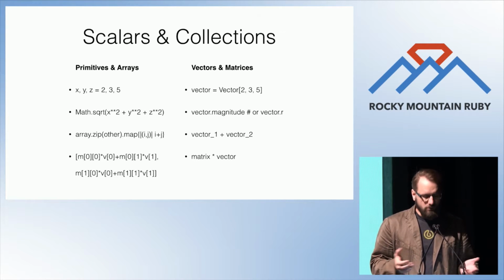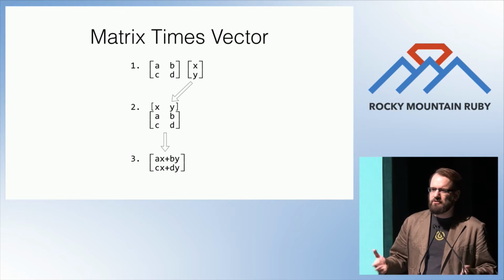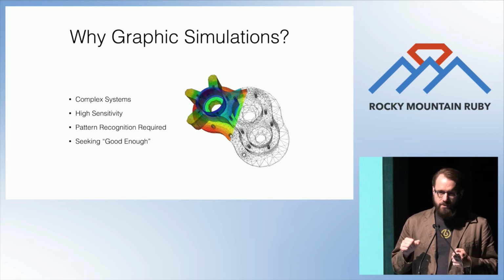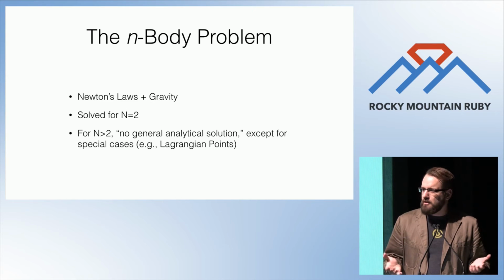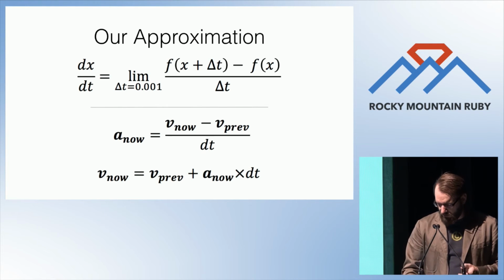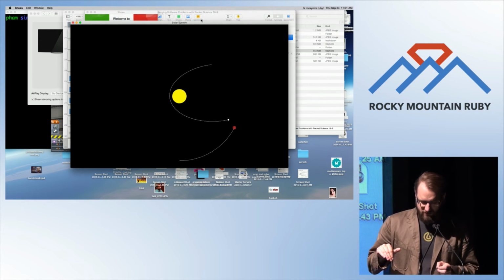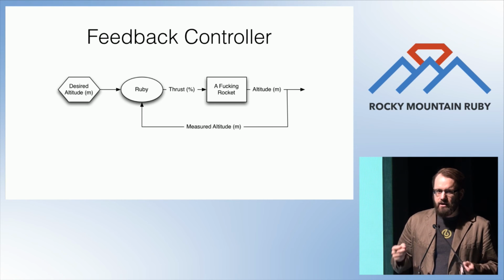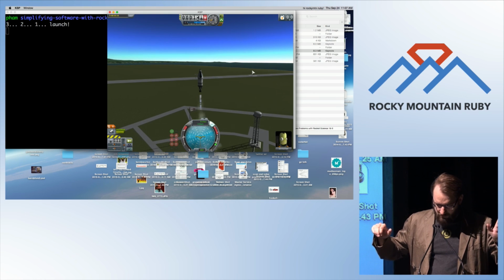Rocky Mountain Ruby 2015 - Simplify Challenging Software Problems with Rocket Science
By, Bradley Grzesiak
Aerospace engineering is really no more magical than programming, and yet it's shrouded in such mystery and mysticism that practically no one bothers to study it. I'll show you how to apply concepts from rocket science to challenging software problems, allowing you to spend more time coming up with answers rather than interpreting inputs. We'll also learn to control the universe outside our glowing rectangles.